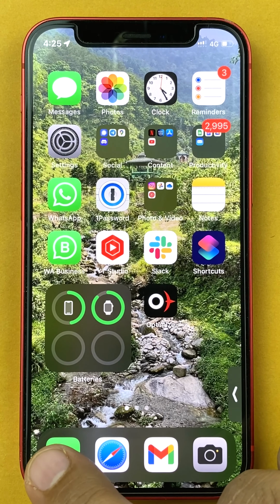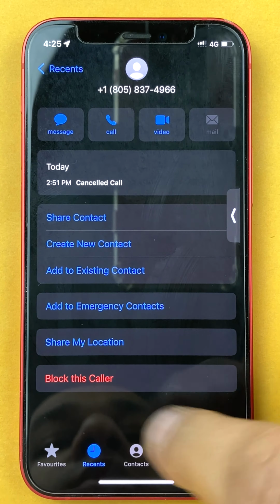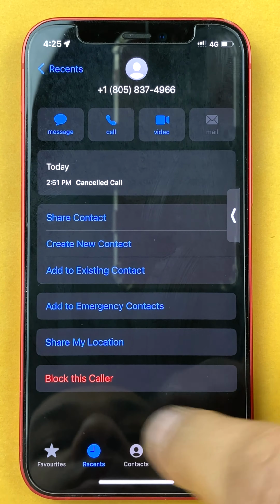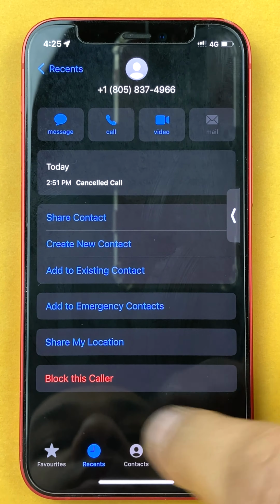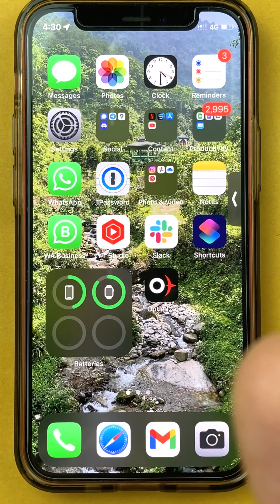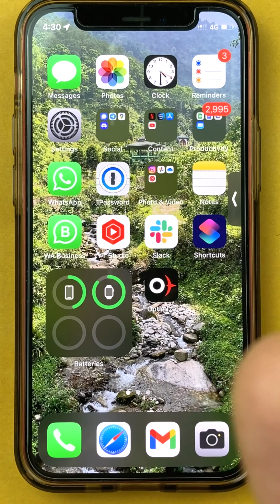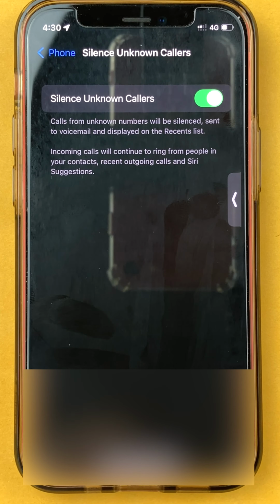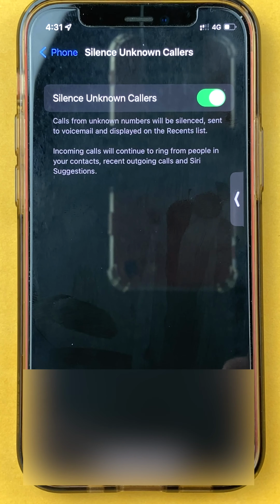How to Block Unknown Calls and Spammers on iPhone | Automatic Call Blocking on iPhone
How to automatically block unknown numbers from calling you on iPhone? There is an option on iPhones that lets you automatically block unknown callers if you have never interacted with them. It smartly filters the people you previously called or contacted. Find out how to use this feature on iPhones to block all incoming calls from unknown numbers.